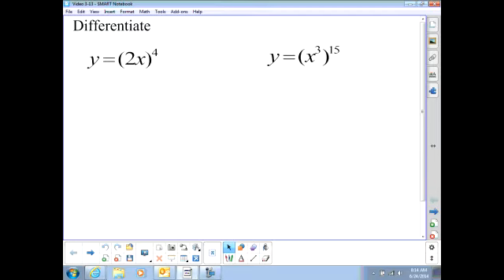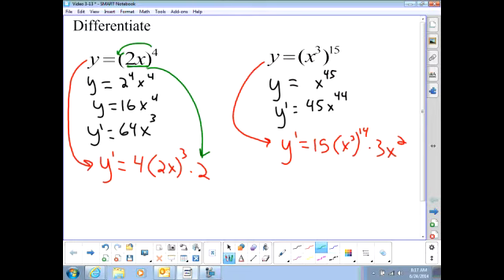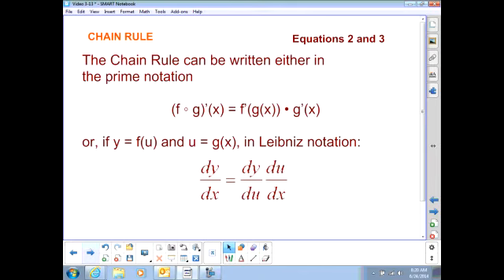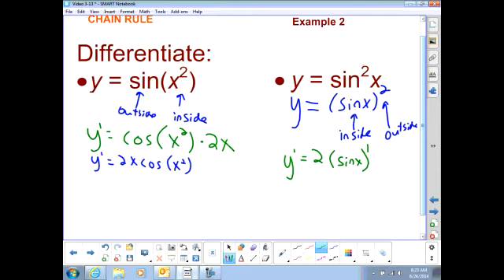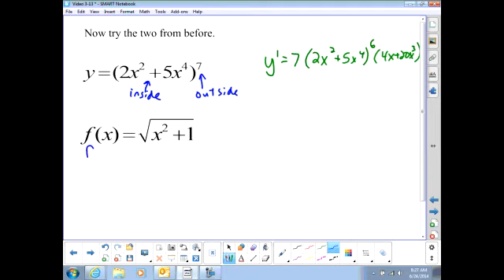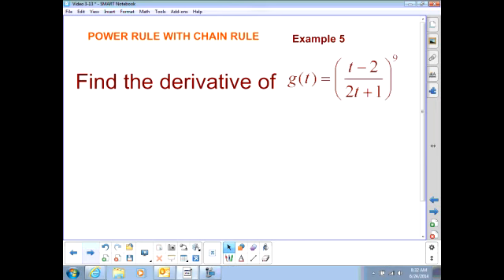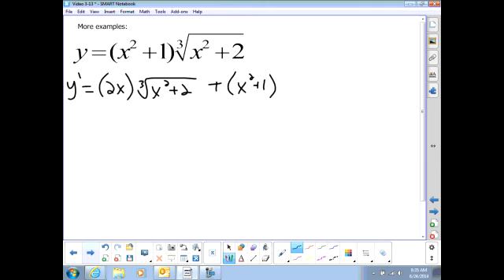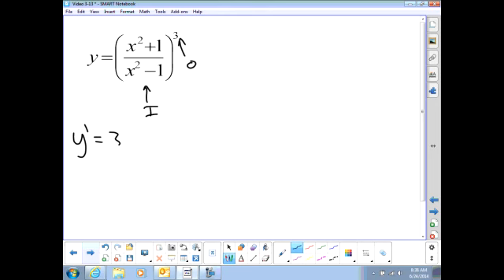SC Video 3-13